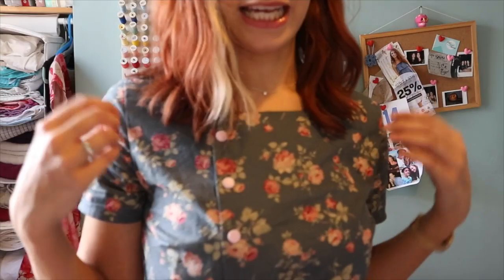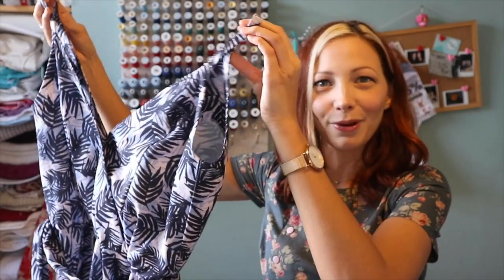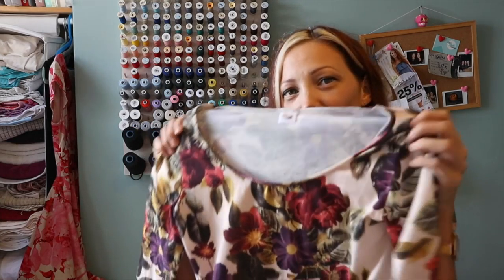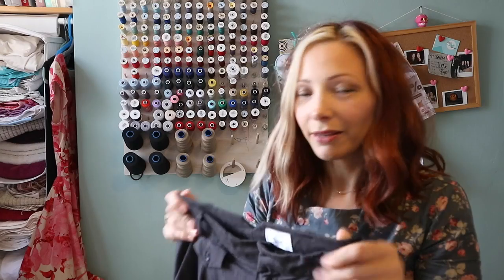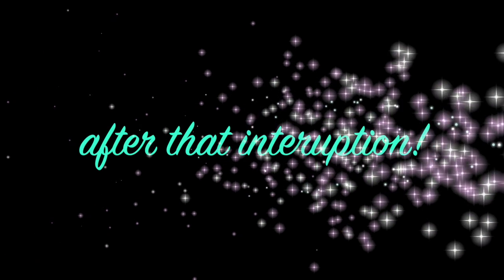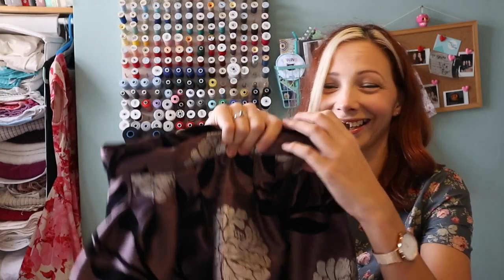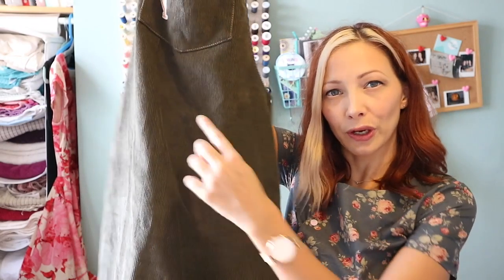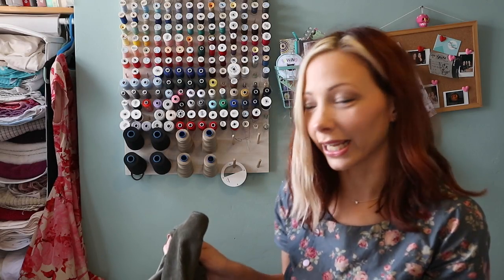Like Sew Amazing Vlog 18 - August Makes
This video is a sewing vlog about the things I made during August 2017. Apologies for the cat intrusion!!

Jumpsuit - New Look 6493